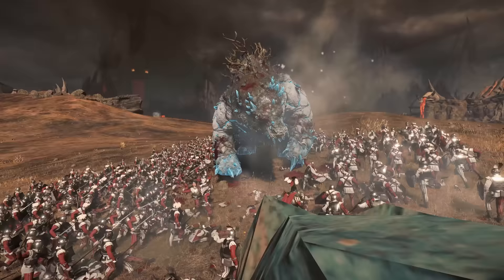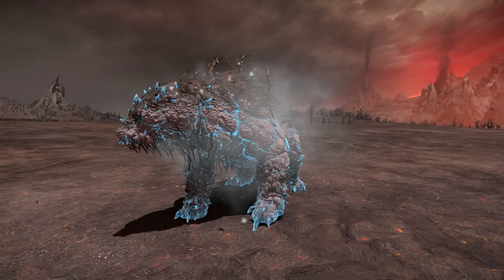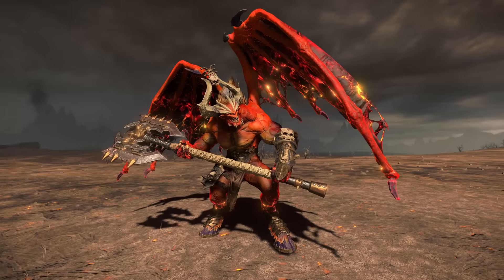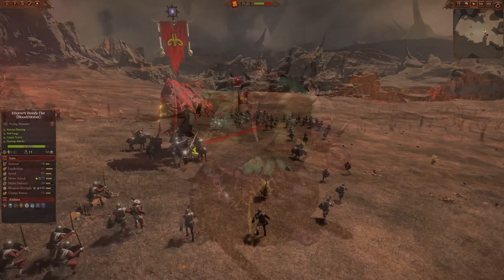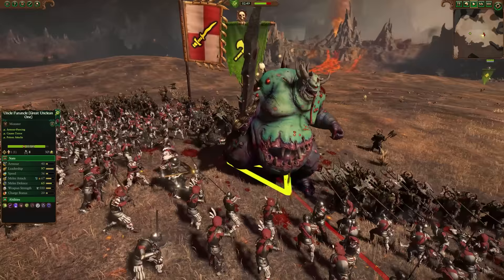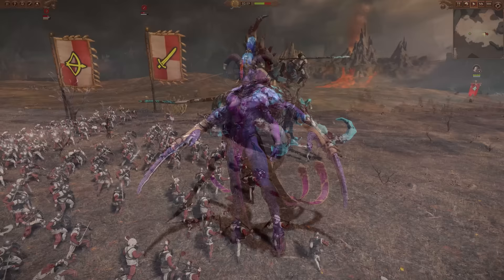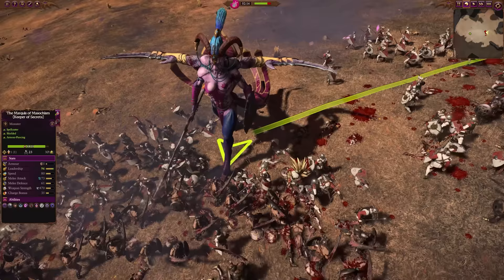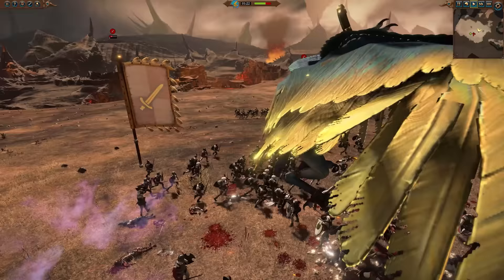What are the NEW RoR Pack 3 unit roles?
Regiments of Renown pack 3 arrives with update 2.2 for Total War Warhammer 3, bringing a new single large monster to all WH3 factions. What do they do and what are they for? Let's see!